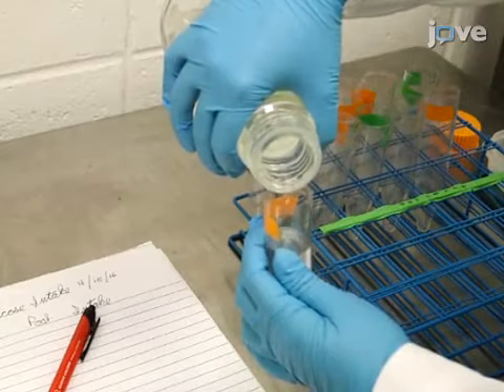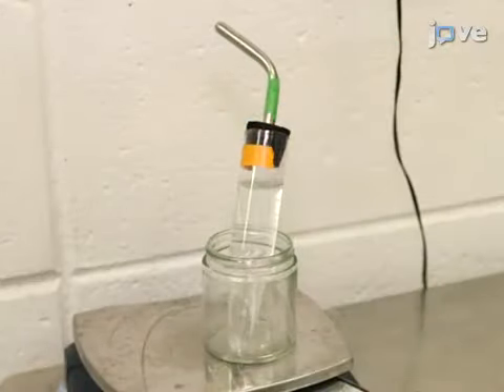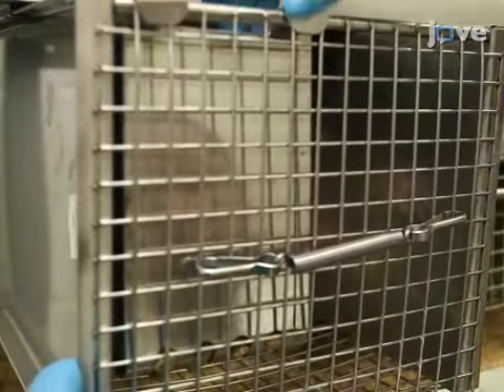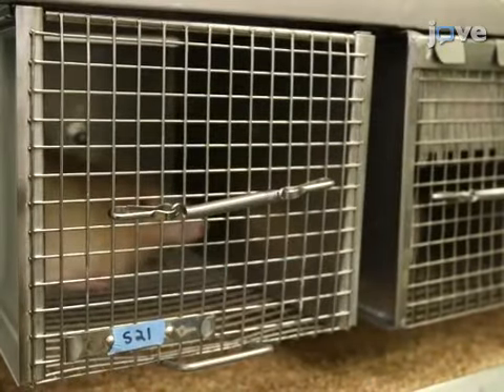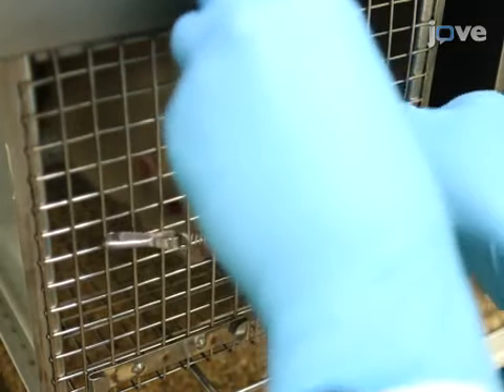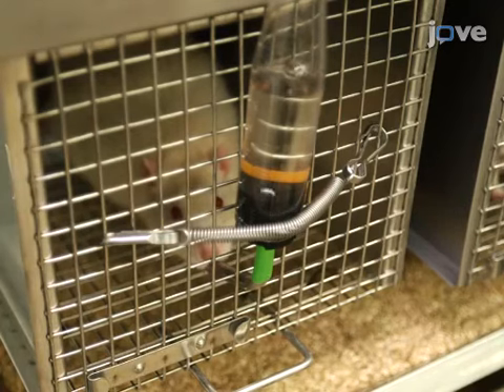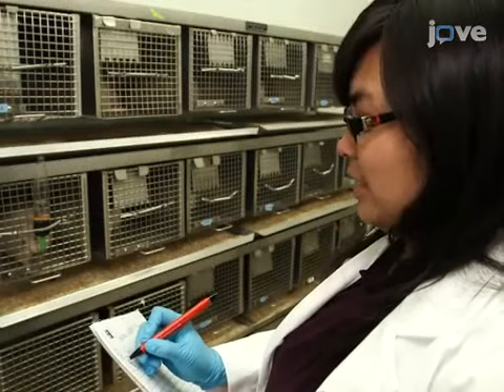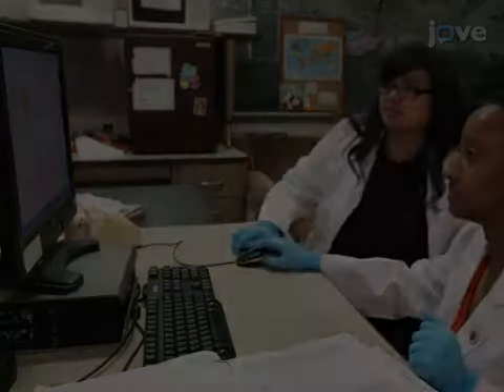C-Fos Activation from Mesolimbic and Mesocortical Dopamine Pathways | Protocol Preview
Simultaneous Detection of c-Fos Activation from Mesolimbic and Mesocortical Dopamine Reward Sites Following Naive Sugar and Fat Ingestion in Rats -  a 2 minute Preview of the Experimental Protocol

Julie A. D. Dela Cruz, Tricia Coke, Richard J. Bodnar
CUNY, New York, NY, Behavioral and Cognitive Neuroscience Cluster, Psychology Doctoral Program, The Graduate Center; CUNY, Flushing, NY, Department of Psychology, Queens College; CUNY, Flushing, NY, Behavioral and Cognitive Neuroscience Cluster, Psychology Doctoral Program, The Graduate Center;

The goal of this study is to identify reward-related distributed brain networks by delineating a reliable immunohistological technique using cellular c-fos activation to measure simultaneous changes in dopamine pathways and terminal sites after novel ingestion of fat and sugar in rats.